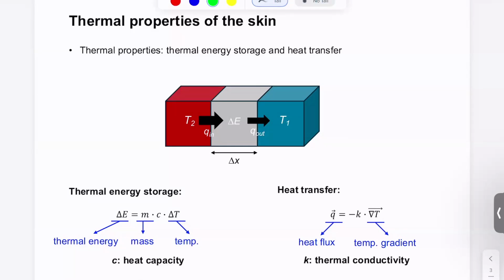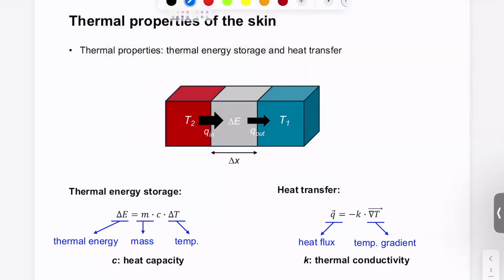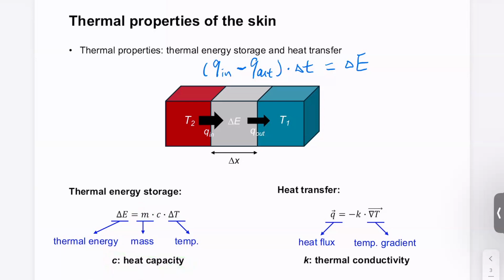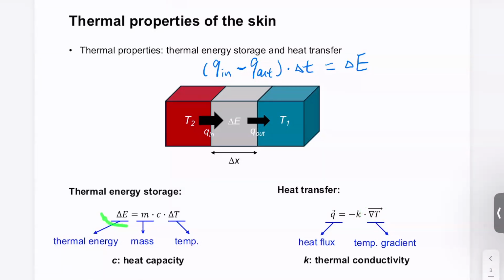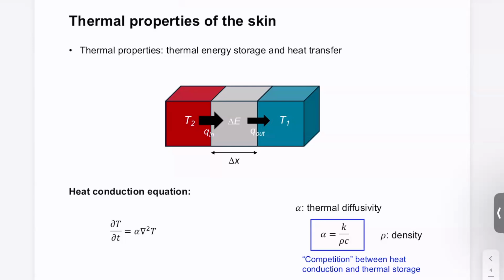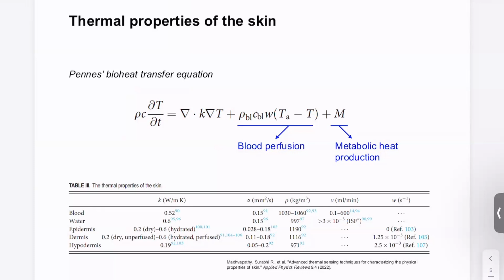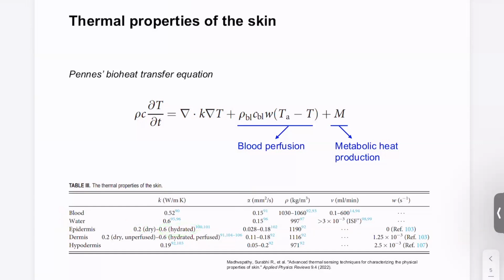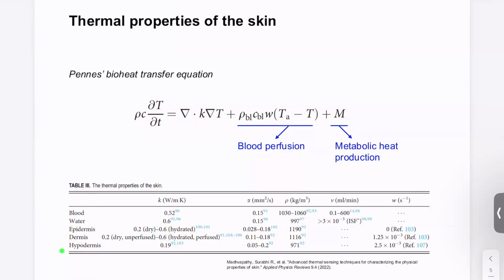6 1 Thermal princicples